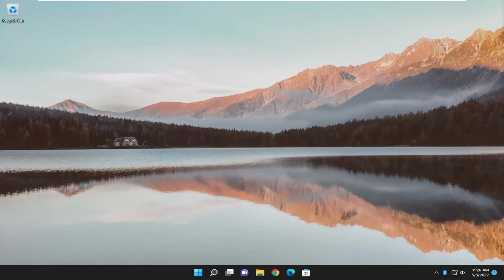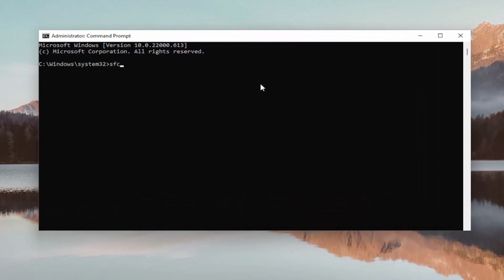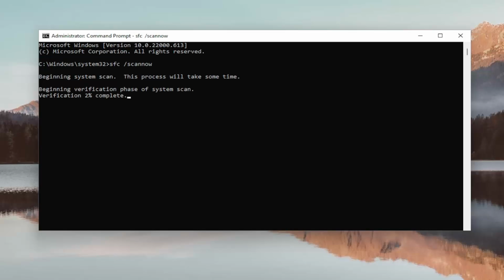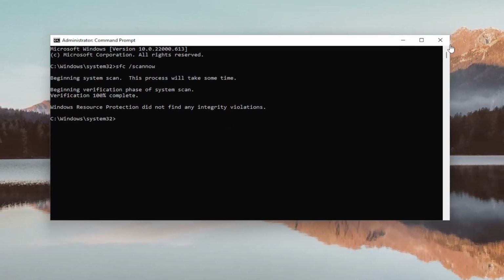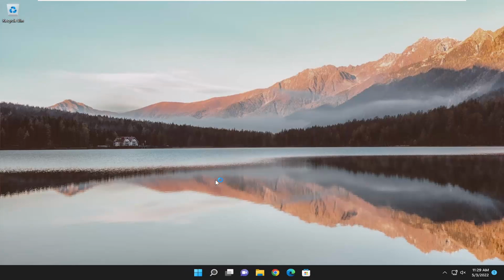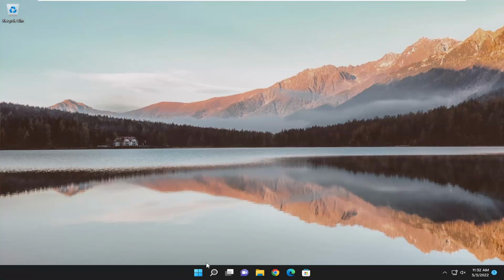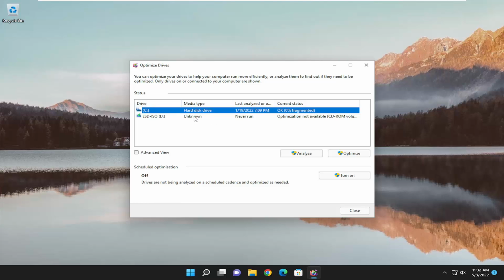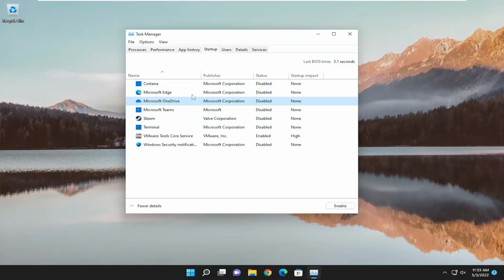How To Fix Performance Issues In Windows 11 [Tutorial]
If you are facing performance-related issues like Non-responding programs, freezing, system crashes, sluggishness, etc., on your Windows PC quite often, then you can try a few of these suggested tips. They may help you resolve such issues by tuning-up Windows.

From installation issues to snail-like Internet speeds, your Windows 11 problems will be a thing of the past thanks to our simple solutions

It may be the latest and greatest desktop OS on the blocks, but Windows 11 problems are still being reported as this new OS goes through the usual teething issues we'd expect to see in the initial few months post-release. The good news is, almost all of the problems cropping up are easily solvable and we'll show you exactly how to do that in this tutorial.